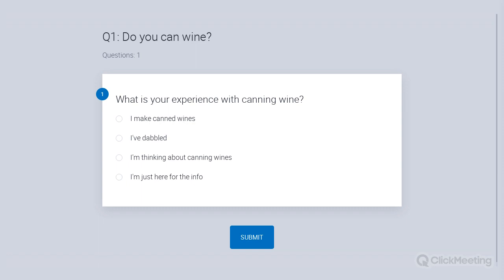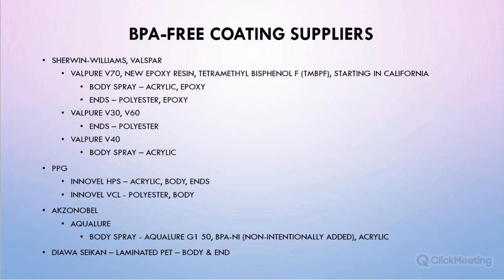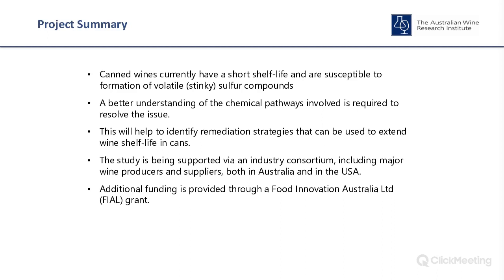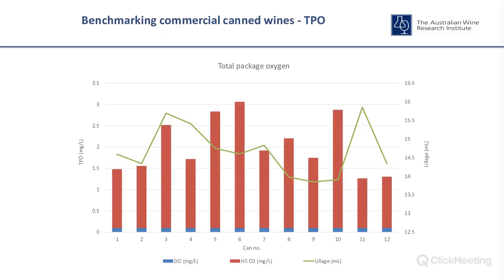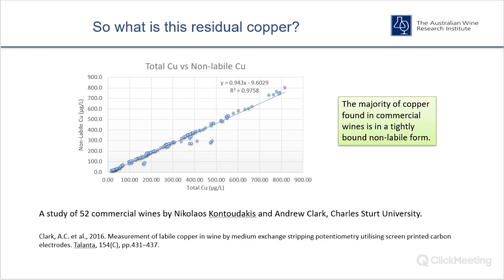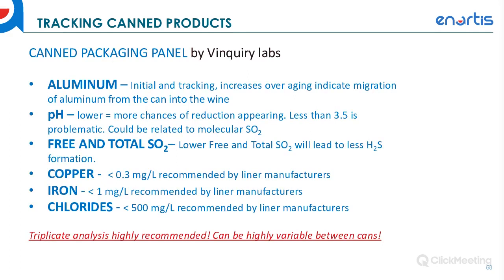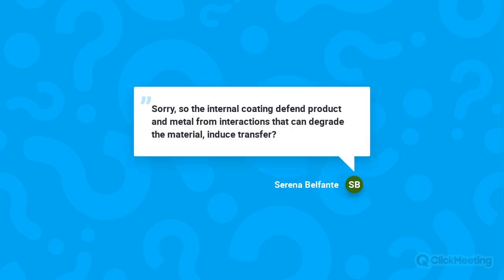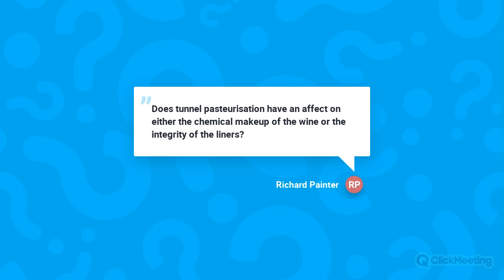Canned Wine Part 1: New Information for Preparing Wines for Canning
Canned wine is one of the fastest growing market segments in the wine industry. While this packaging offers a new way for consumers to enjoy wine in a more convenient and portable way, there are things winemakers need to consider when deciding to put wine in a can. One of the major challenges with canned wine is the evolution of reduction after some time in the can. In order to further strengthen this market and inform winemakers about how to prepare wines for canned packaging, Enartis is hosting a collaborative webinar with industry experts on canning. This webinar will feature the following presenters to discuss topics related to canning:

George Crochiere
An expert in polymer use for liners in many food applications, George will outline some characteristics of wine can liners and why they are so important for canned wine shelf life.

Neil Scrimgeour
Senior Scientist for the Australian Wine Research Institute (AWRI), Neil has conducted several experiments related to canned wines, specifically wine constituents which impact reduction in canned wine. His presentation will focus on canned wine market considerations, benchmarking canned wines, oxygen management, and wine variables impact on aluminum migration.

Eric Wilkes
Commercial services group manager for the Australian Wine Research Institute, Eric has extensive experience in successfully integrating new technologies and systems into wine production and improving those already in place. He will be outlining the importance of transition metals and sequestration methods.

Jasha Karasek
Winemaking Specialist with Enartis, Jasha will outline Enartis tools and protocols for producing canned wines with longer shelf life.